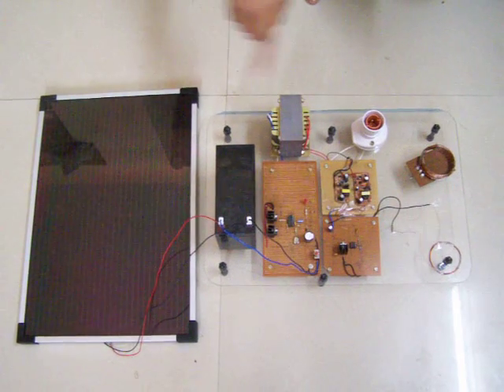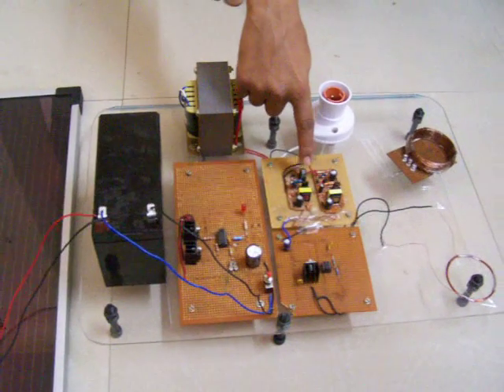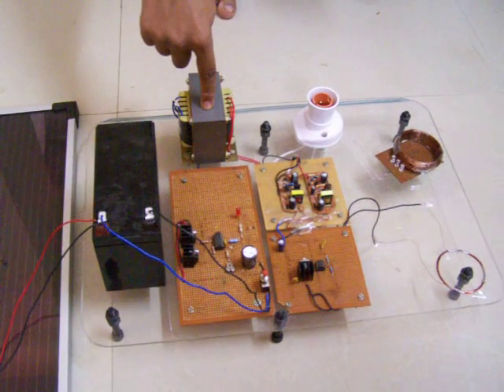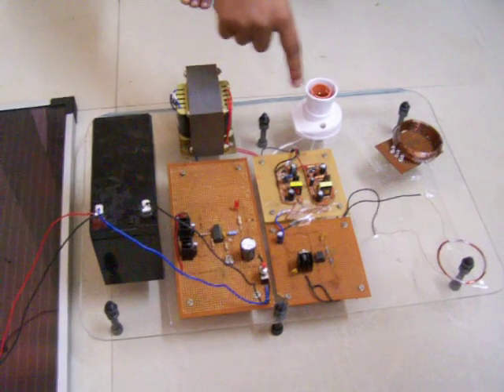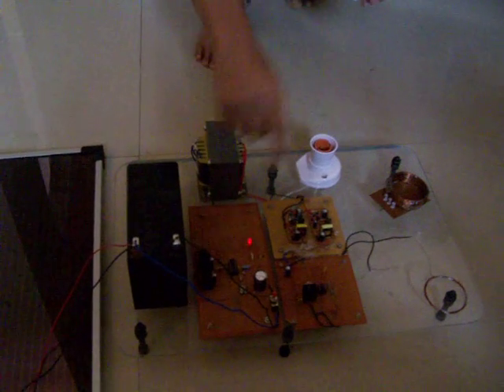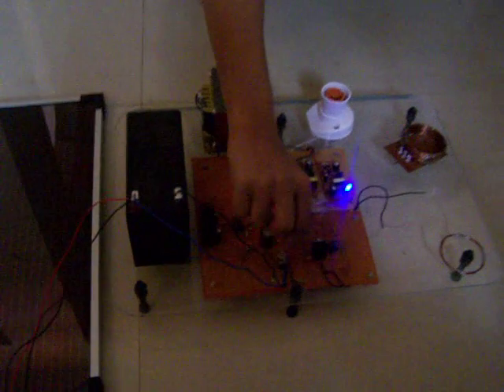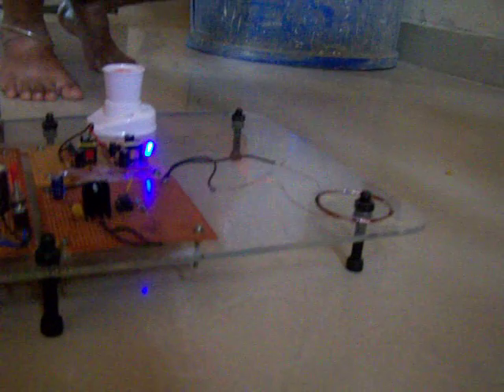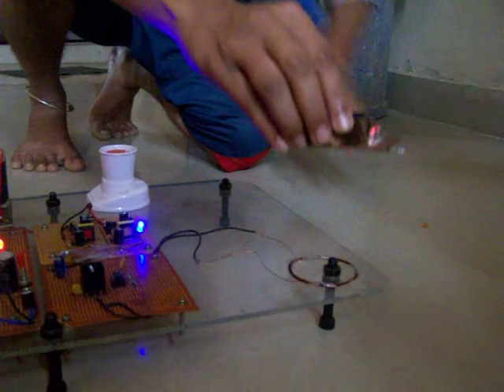Wireless power transmission (witricity) using solar with inverter application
The inverter gives upto 100 watts of power. The cost of this inverter is 600 Rupees.
We can transmit the power at a maximaum distance of 30cm without any physical connection between the transmitter and reciever.